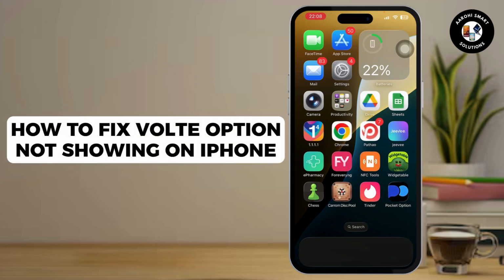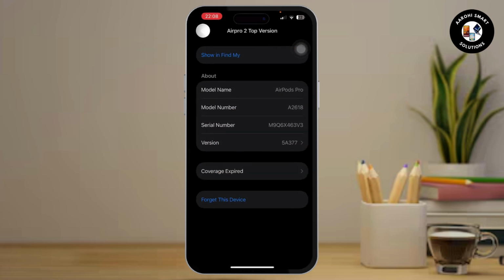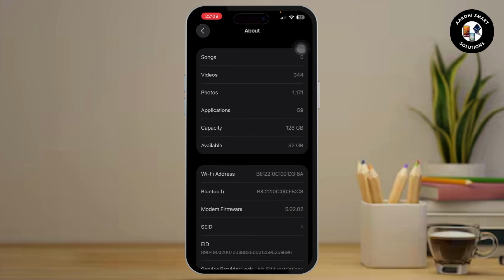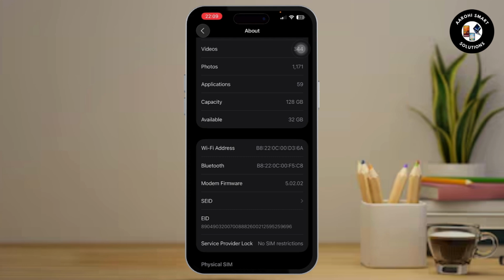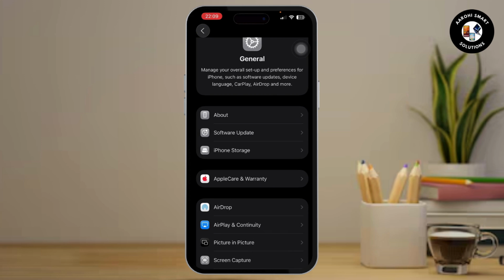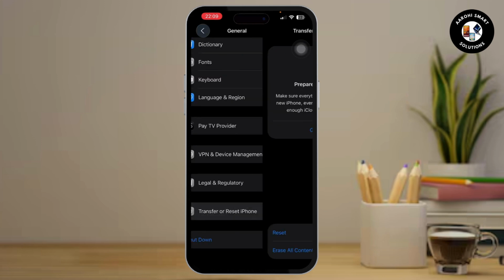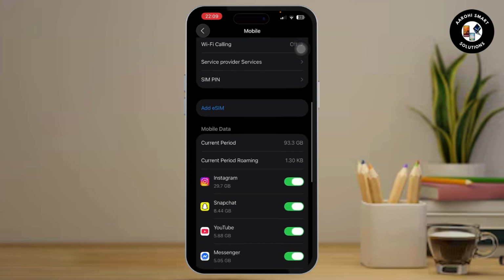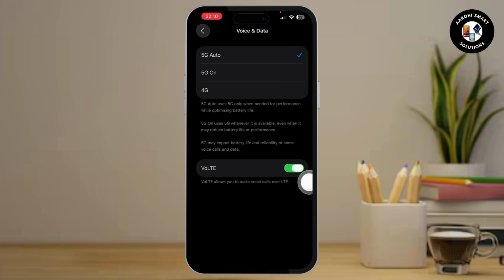Fix VoLTE Option Not Showing iPhone | iPhone VoLTE Setting Missing | Enable VoLTE on iPhone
Fix VoLTE Option Not Showing iPhone

Can't find the VoLTE option in your iPhone settings? This video walks you through all the best fixes to get the VoLTE option showing on your iPhone quickly. From checking for a carrier settings update under the About section in General settings and installing the latest iOS software update to resetting your network settings, restarting your device, and navigating to the correct Voice and Data menu under your Mobile Data Options, every proven solution is covered step by step. These fixes work across all iPhone models and iOS versions.